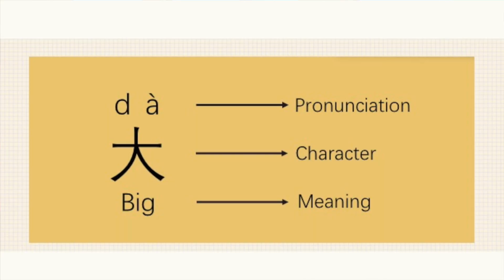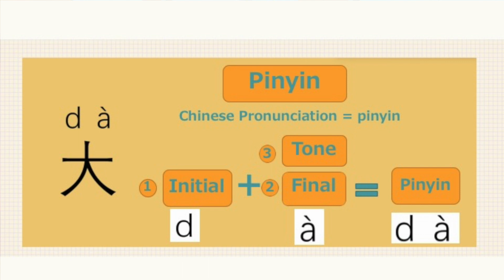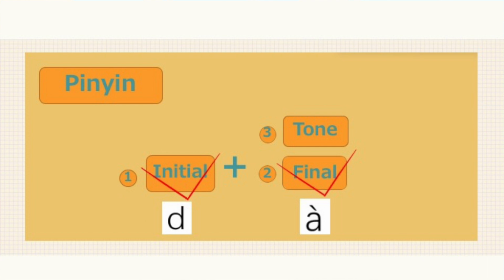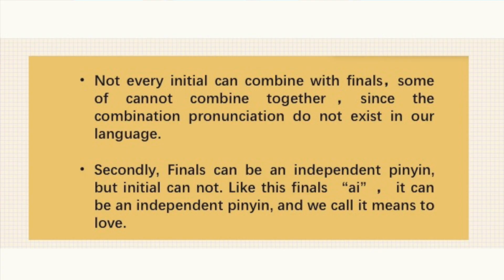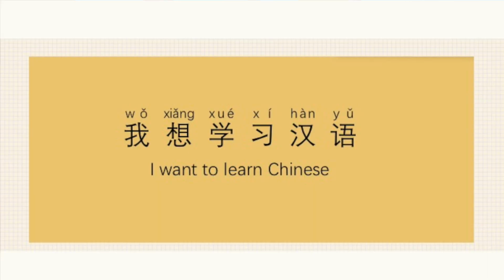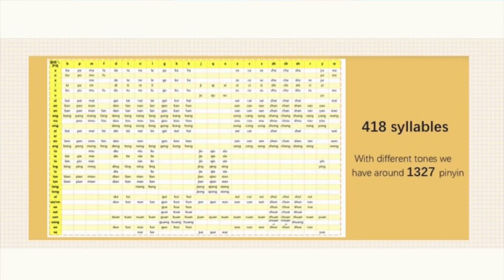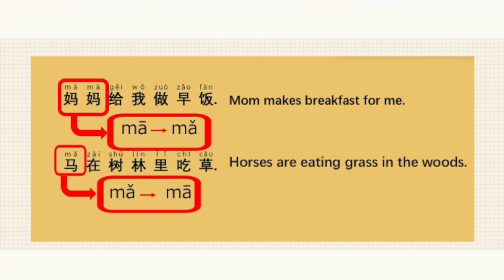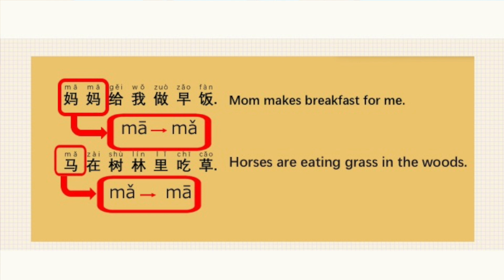Learn Chinese｜How To Start Learning Mandarin Chinese ｜Speaking Advice For Beginners!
How to start learning Mandarin Chinese as a beginner?

I wanted to break down Mandarin Chinese into speaking, listening, writing and reading for beginners. This video will concentrate on the speaking part.

In this video I will first introduce Chinese pronunciation (Pinyin) and then we will look at the common mistakes beginners make.

01:23 How Mandarin Chinese pronunciation works.
02:24 Learn Mandarin Chinese pinyin pronunciation.
05:34 How to pronounce Mandarin Chinese tones.

There are 3 mistakes Chinese beginners often make！

08:18  Chinese tones are impossible.
10:02  If I get my tones wrong, Chinese people may misunderstand me.
14:52  My native accent will stop me from being understood.

Hope our video answers some of your questions, and see you guys next Friday 6pm！
Please leave your ideas and friendly comments below.

Thanks !